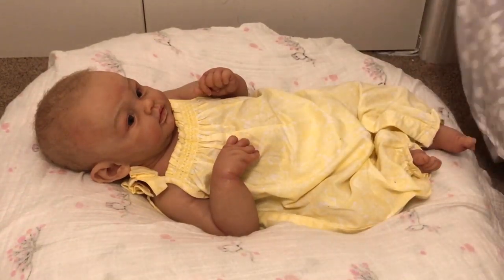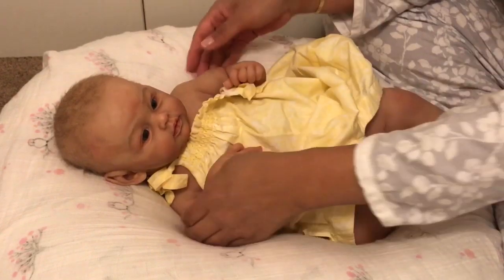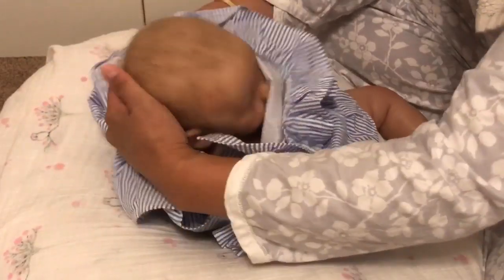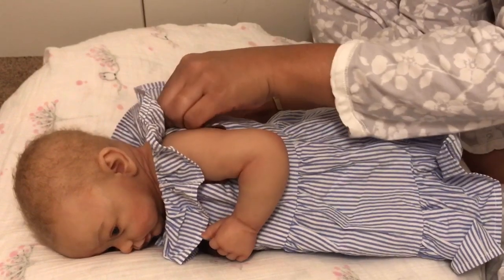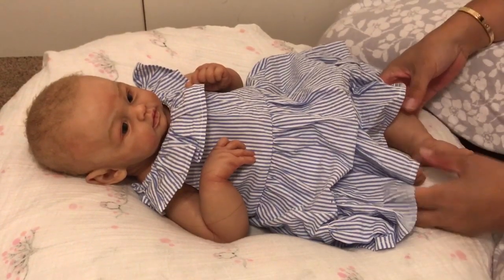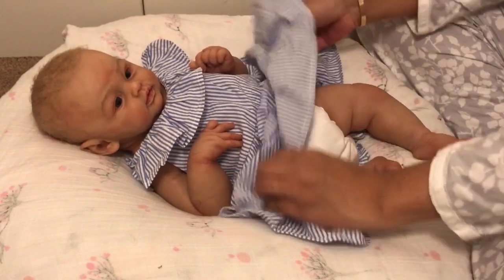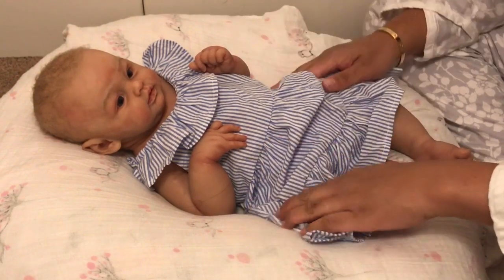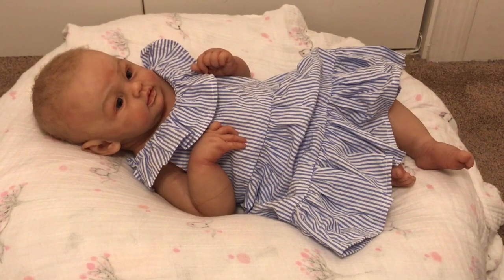Big Announcement about Maggie! Plus Chat About Layaways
I change silicone baby Maggie by Andrea Arcello into an adorable seersucker dress by Ralph Lauren while sharing a big announcement.

Maggie is the premium full body silicone baby by Andrea Arcello. She is part of a sold out edition.